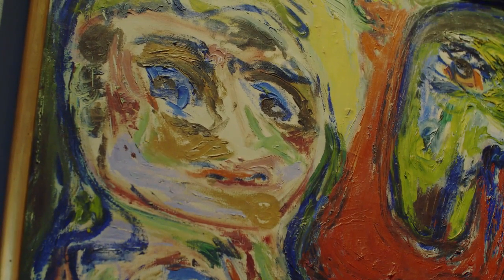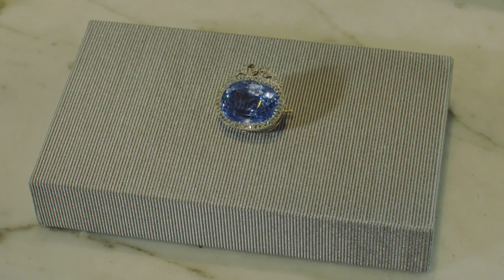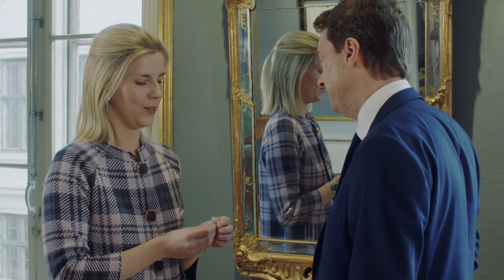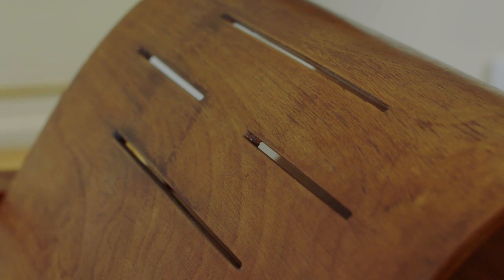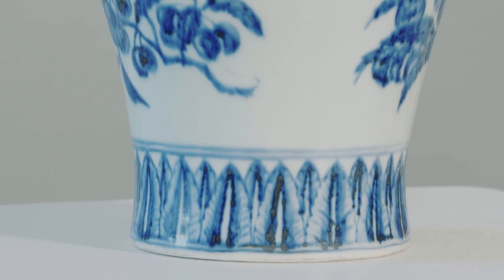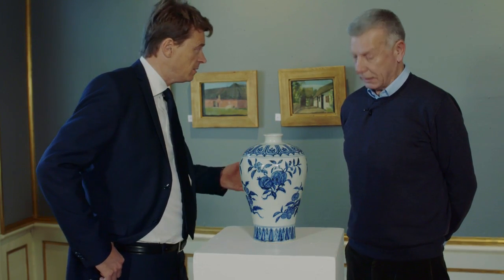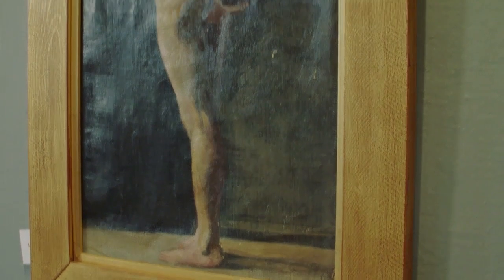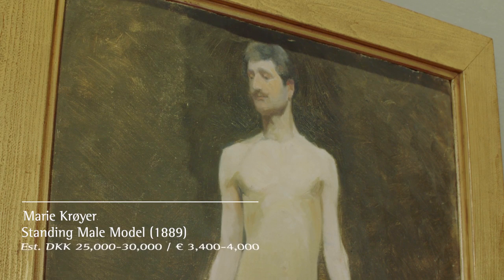CoBrA, Nordic Design & Diamonds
The most prestigious  international auction of this year is coming up! Meet our experts and listen to some of the great stories behind our auction highlights among others the CoBrA movement, exclusive jewellery, nordic design icons, oriental art treasures and a grand collection of artworks by Marie Krøyer.